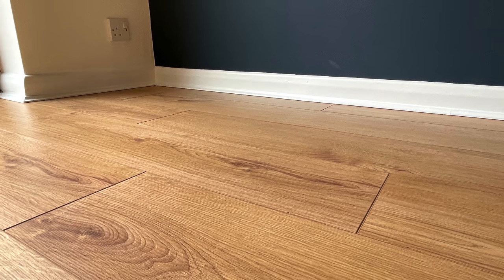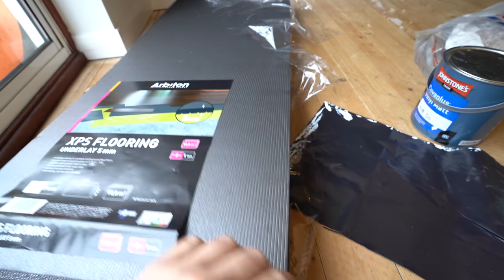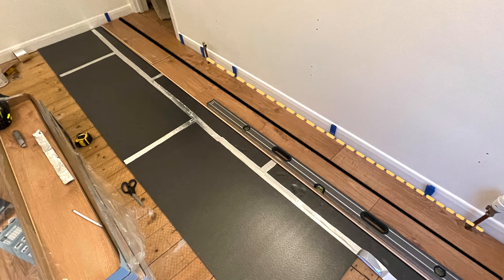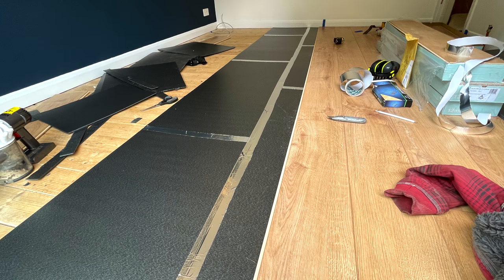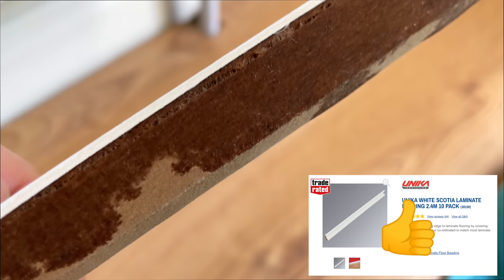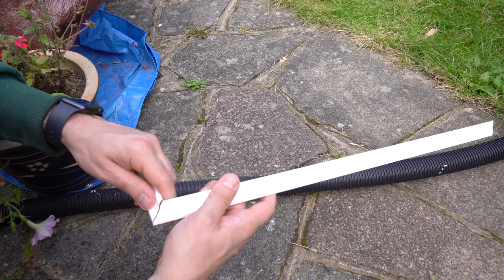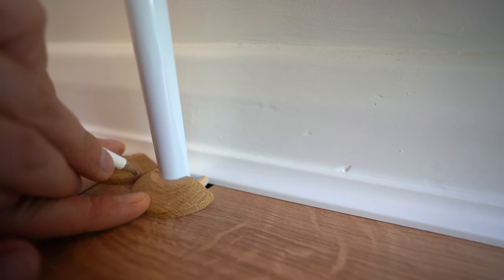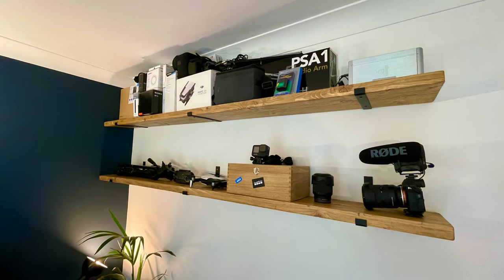Laying Laminate Flooring & Attaching Trims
Nearing the end of the studio refurb, in this one I explain how I laid the laminate flooring and attached trim.

0:00 intro
0:10 Laminate vs solid wood flooring
0:39 Choice of underlay
1:11 Which corner to start in?
1:40 Cutting architraves
2:10 Laying the laminate
2:55 Location of joints
3:38 Attaching floor trims
6:19 Radiator pipe sleeves & collars
6:55 Door threshold
7:38 Outro

𝐓𝐨𝐨𝐥𝐬
Utility knife
Nail gun (optional)
Packers/spacers
Mitre saw
Drill + spade bit
Jigsaw
Multi tool
Chisel